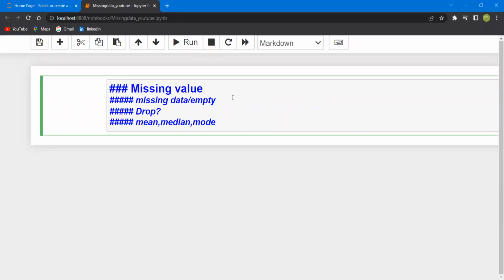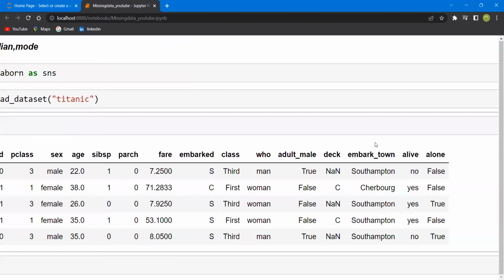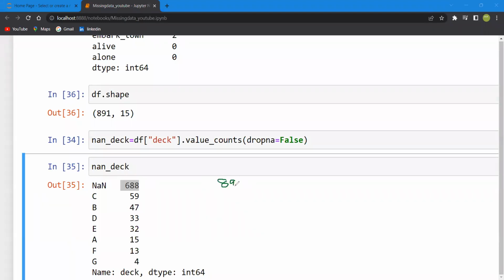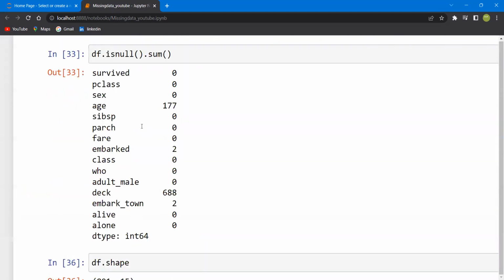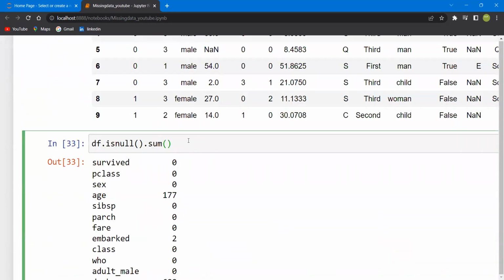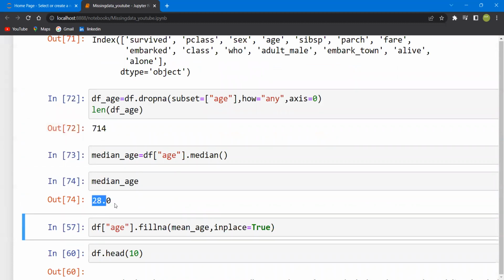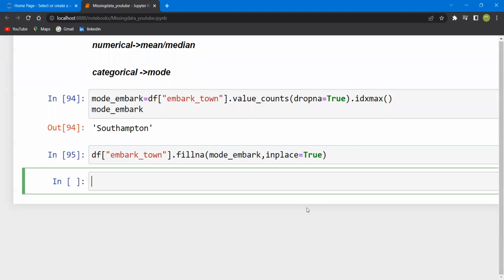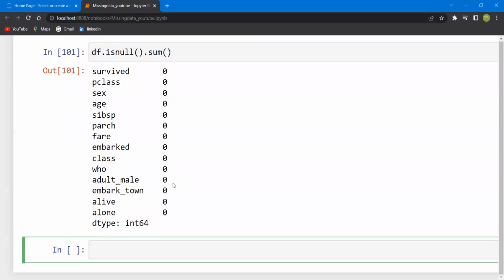Handling missing data easily explained| Missing Data Imputation Techniques| Machine Learning